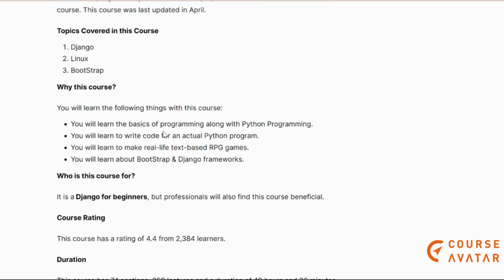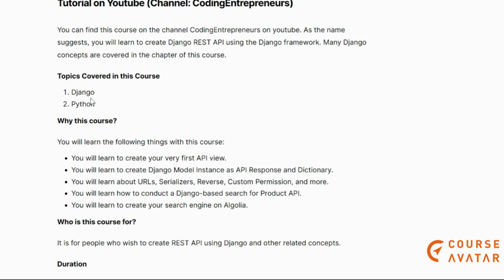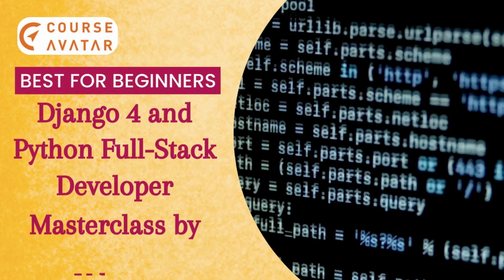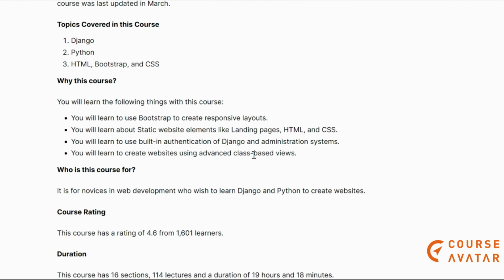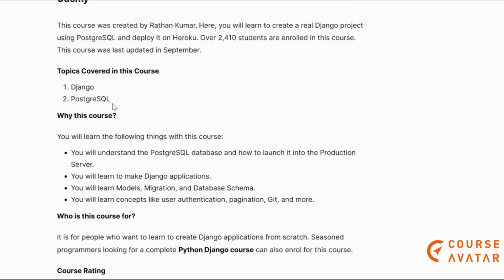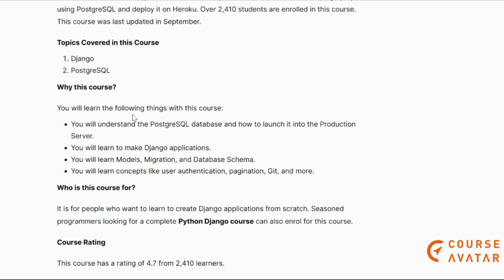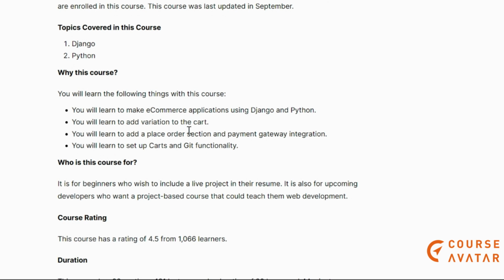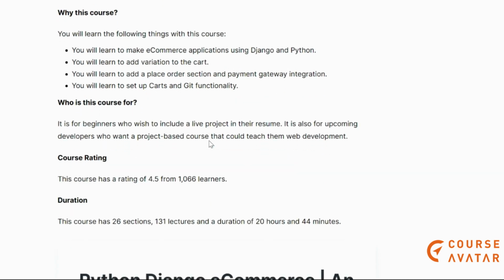Top 7 Best Django Courses in 2024 🎓| CourseAvatar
Django is used to create maintainable and secure websites. It is advised for developers to learn Django as it takes care of many of the problems related to web development. So, for people who wish to learn Python Django from scratch, we have prepared a complete list to help you pick the right course.

1. Python Django – The Practical Guide by Udemy
2. Django master course with real-world practical project 2022 by Udemy
3. Build a Django REST API with the Django Rest Framework. Complete the Tutorial on Youtube (Channel: CodingEntrepreneurs)
4. Django 4 and Python Full-Stack Developer Masterclass by Udemy
5. Python Django Web Framework — Full Course for Beginners by freeCodeCamp
6. Build Python Django Real Project: Django Web Development by Udemy
7. Python Django eCommerce | An Advanced Django Web Application by Udemy